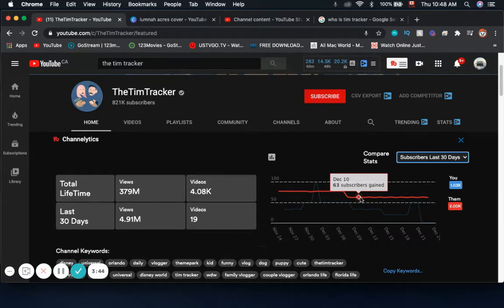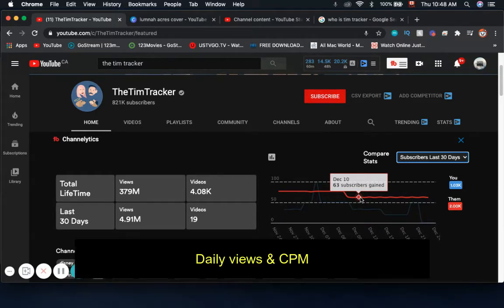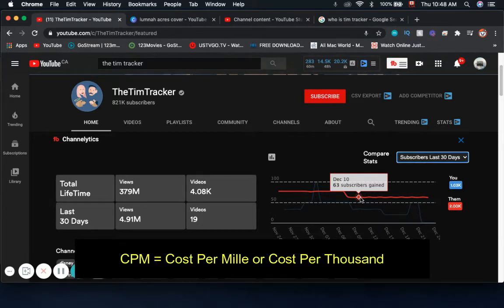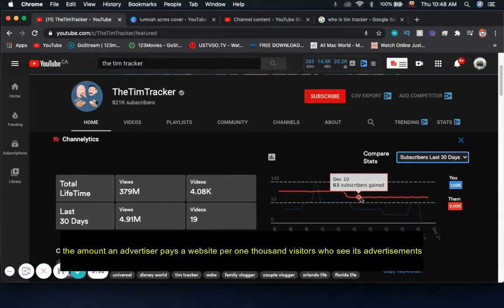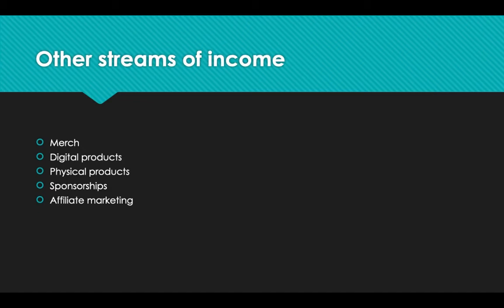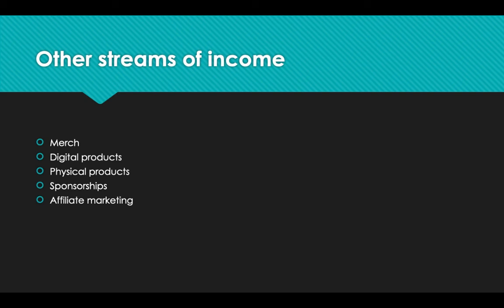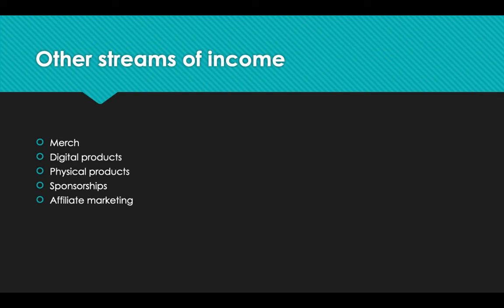TheTimTracker - How much TheTimTracker makes on Youtube - YT Money Business Model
Free 1 month audiobook on Audible.com
Tech Im using right now

Apple 15" MacBook Pro, Retina, Touch Bar, 2.8GHz Intel Core i7 Quad Core, 16GB RAM, 256GB SSD

DJI Inspire 2.0 Quadcopter Combo, Includes Zenmuse X5S Camera Gimbal, Remote Controller

Nest (T3007ES) Learning Thermostat, Easy Temperature Control for Every Room in Your House, Stainless Steel

In this video, I will show you the estimate of how much money does __________ make on YouTube.